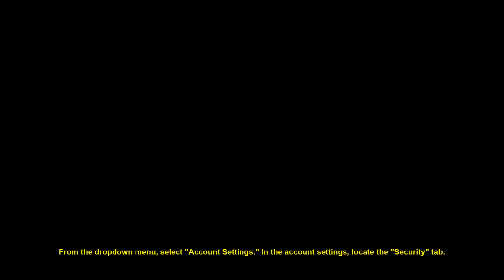How to configure Gemini to enable security and withdrawals - Full Guide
Unlock the full potential of your Gemini account with our comprehensive guide on configuring security settings and enabling withdrawals. In this video, we walk you through each step to ensure your funds are protected while providing you with the ability to easily access and manage your cryptocurrencies. Whether you're a beginner or an experienced trader, our easy-to-follow instructions will help you navigate Gemini's platform with confidence.